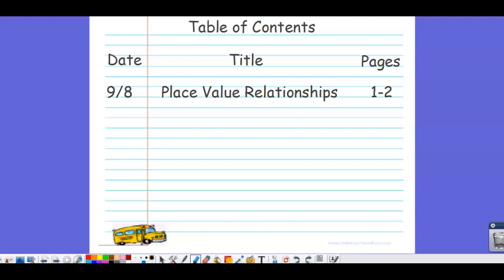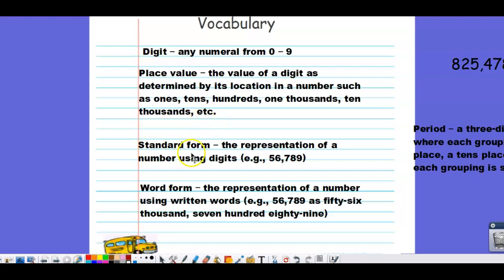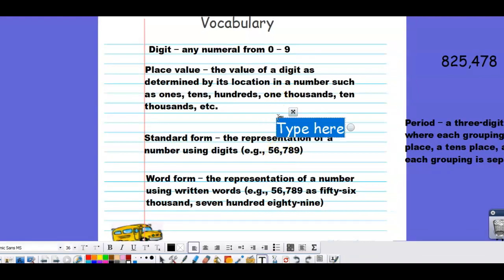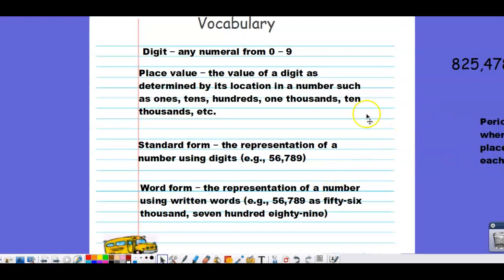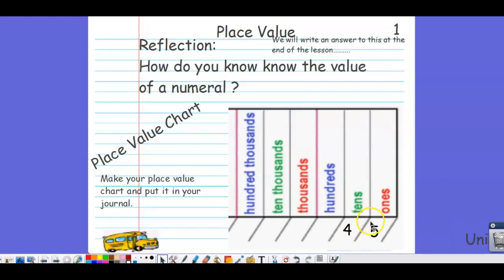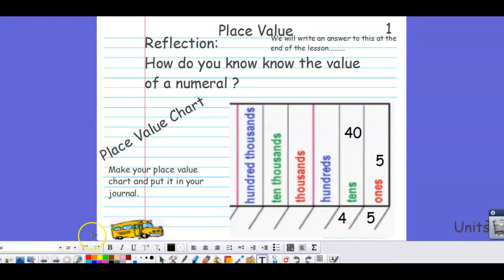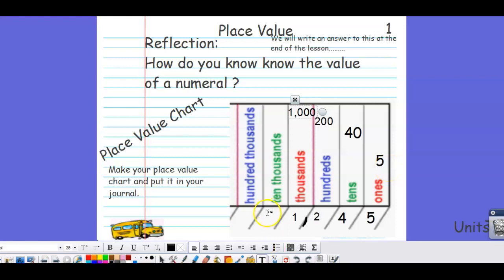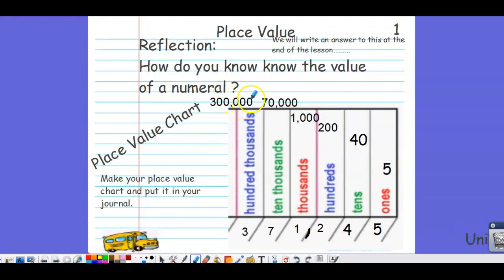Place value lesson 9/9